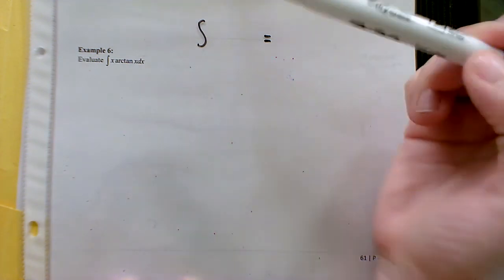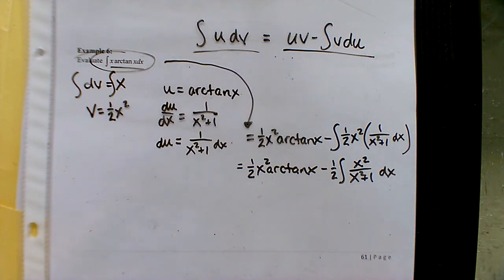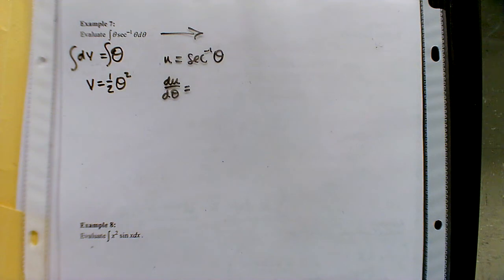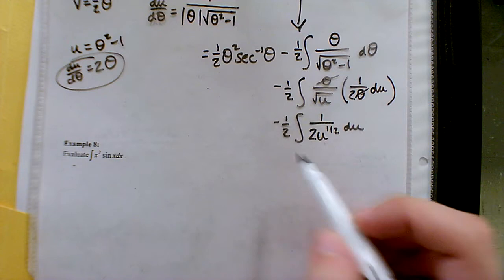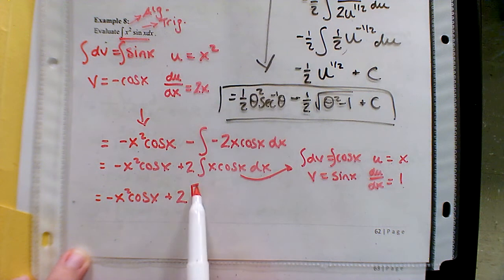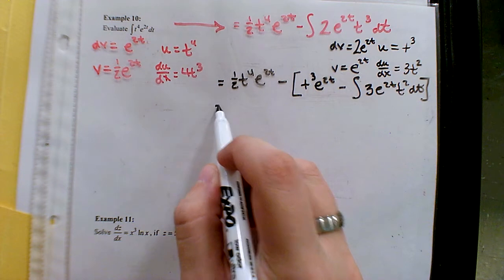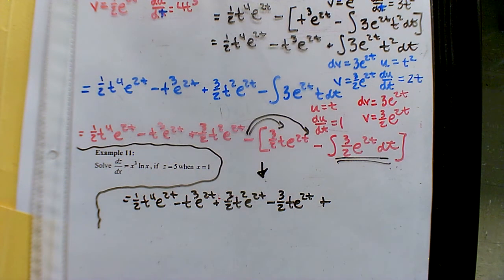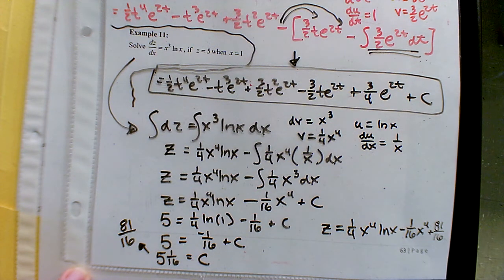Pg 62 63